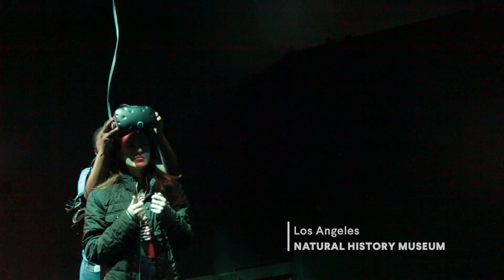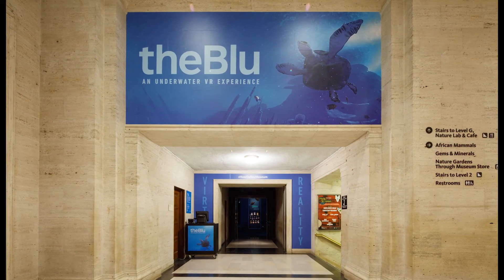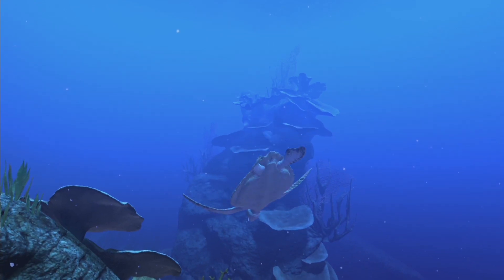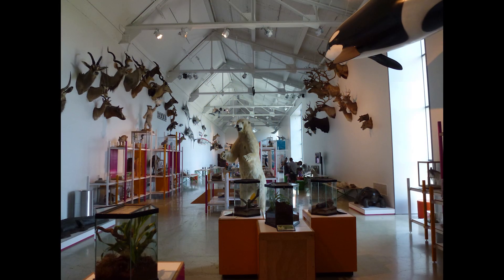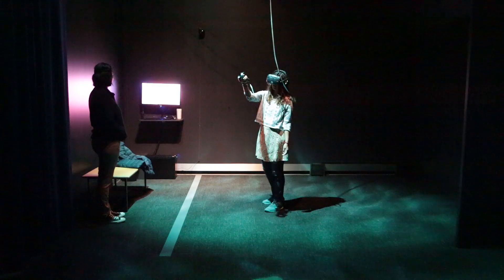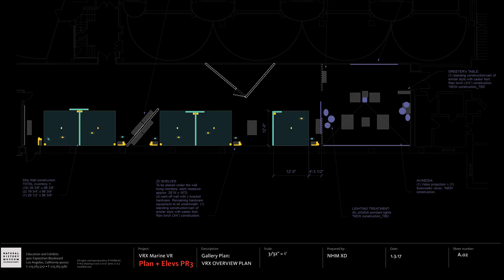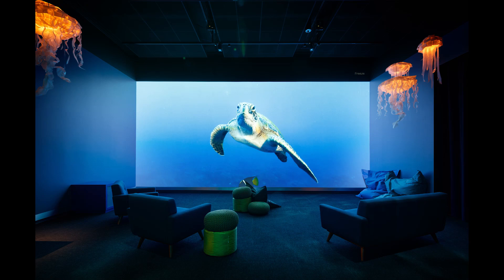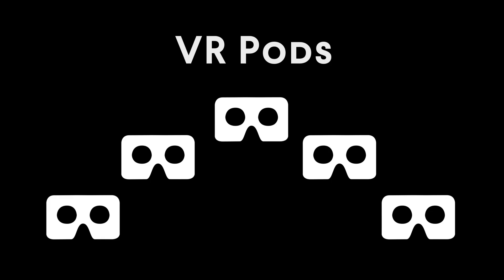Wevr Case Study 2017 - Los Angeles Natural History Museum (LBE)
Discover how museums are embracing the future with virtual reality (VR) experiences! In this case study, we explore the groundbreaking collaboration between Wevr and the Natural History Museum of Los Angeles. By integrating "Theblue," an immersive underwater VR experience, the museum is redefining visitor engagement and attracting new audiences with a stunning location bases experience.

Learn about Wevr's innovative pop-up approach to VR in museums, which allows for flexible and responsive installations. We'll also dive into the fascinating details of the museum's VR setup, including the five dedicated "pods" that can accommodate up to 150 visitors per day.

Explore the impact of VR on museum staff and how their enthusiasm for the technology contributes to a successful visitor experience.

Join us as we uncover the exciting world of VR in museums and discover how this cutting-edge technology is transforming the way we experience and learn about our world. Don't miss out on this fascinating case study that showcases the perfect union of museums and virtual reality!

Reach out to Anthony Batt @djabatt